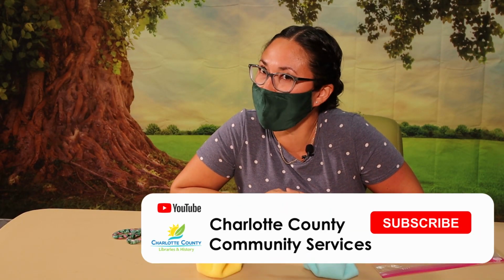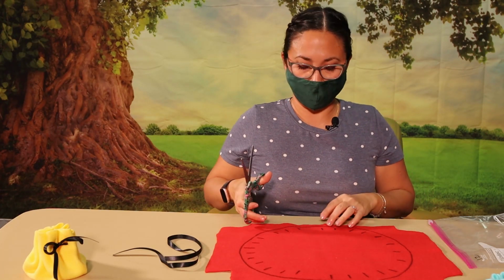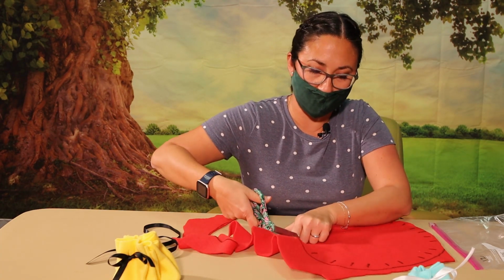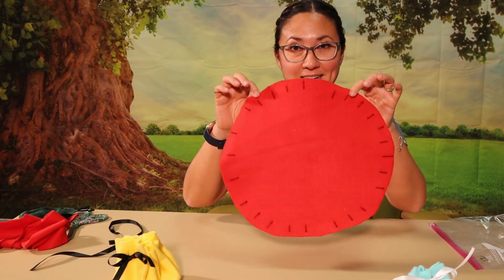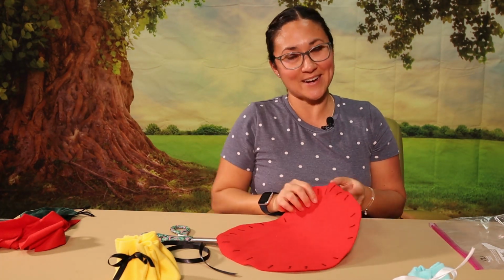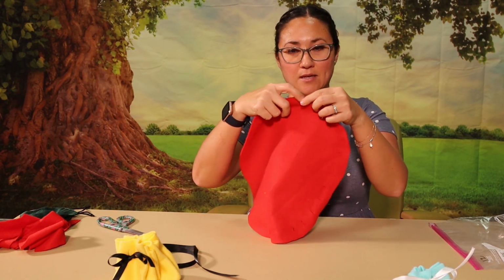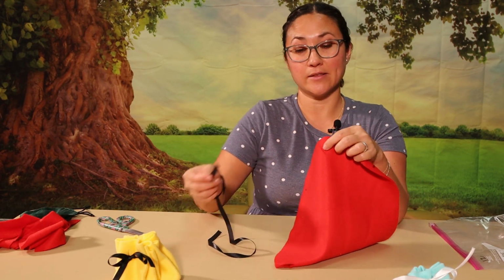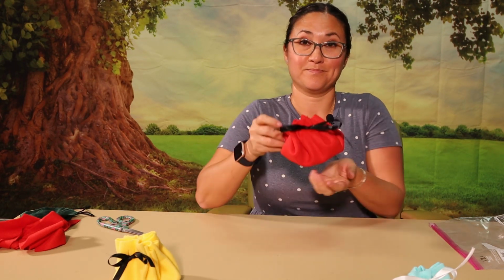DIY No-Sew Dice Bag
Join Hana for our latest teen craft! We're making a felt pouch to hold your D&D dice, jewelry, or other odds and ends--no sewing required!

Your Charlotte County Libraries and History staff know you depend on the library for more than just books. While we can't gather in person right now, we hope you'll join us for some of our virtual programs. We’re streaming great content for adults, teens, and kids right here on YouTube.

Supplies are available for many of our virtual craft programs at your library branch on a first-come, first-served basis.

Find socially-distanced book clubs, interactive zoom programs, and more on our calendar